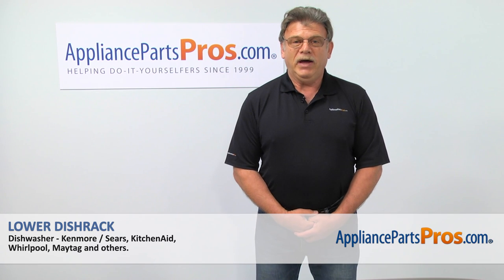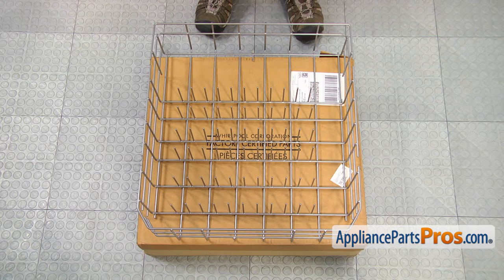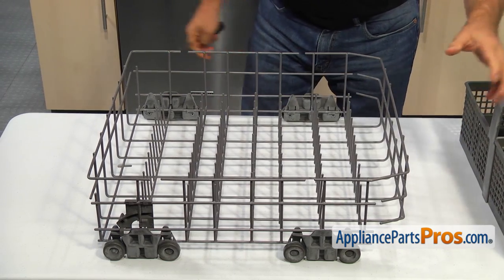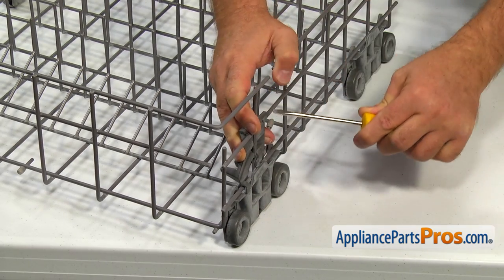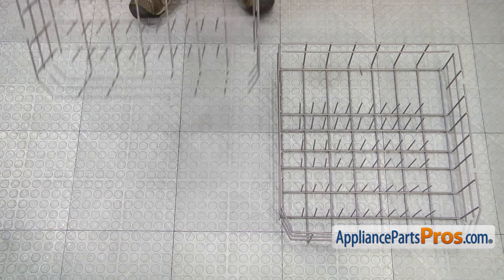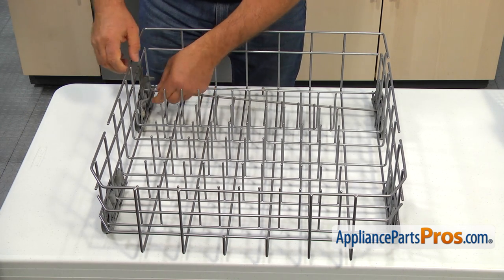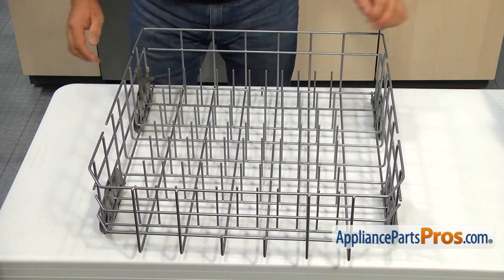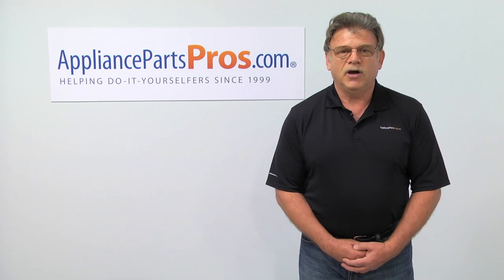How To: Whirlpool/KitchenAid/Maytag Lower Dishrack W10728159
Symptoms: corroded and starts breaking apart.